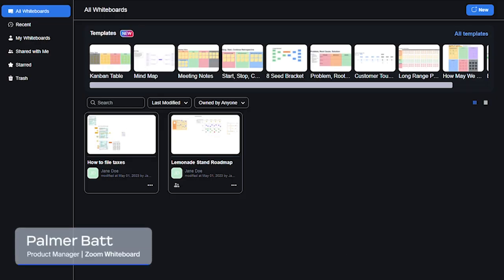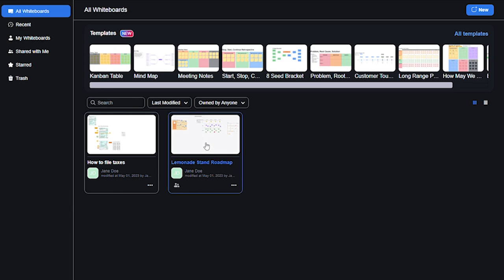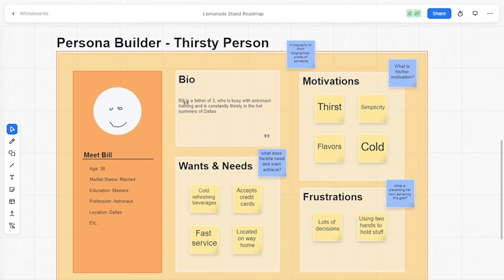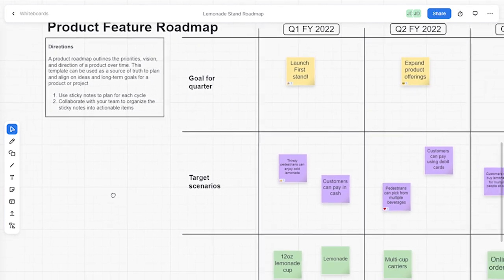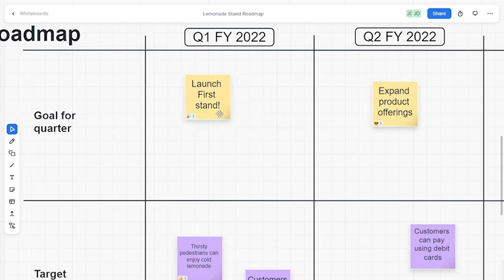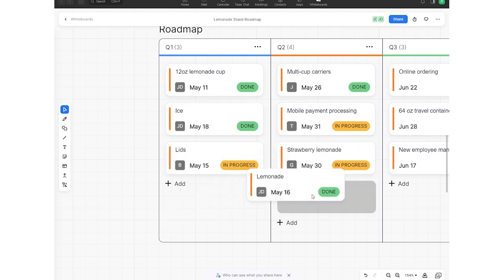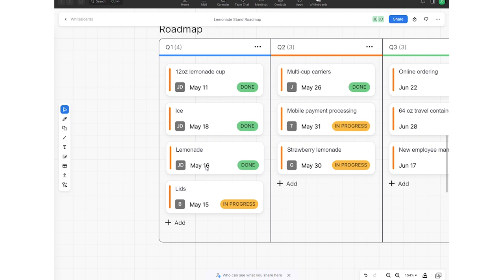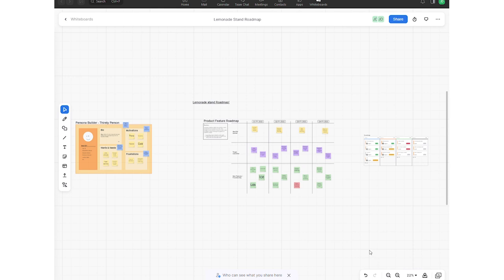Planning with Zoom Whiteboard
Zoom Whiteboard is a collaboration space where individuals, hybrid teams, and remote teams can come together, brainstorm, and learn. Developing strategies and planning is only one of many whiteboard user scenarios.

In this video, we show you how to get the most out of your whiteboard planning sessions, whether you need it for:

- Strategic Planning
- Contingency Planning
- Product Roadmaps
…and more